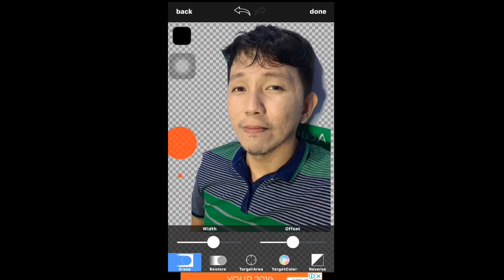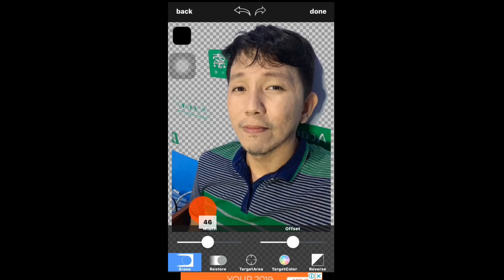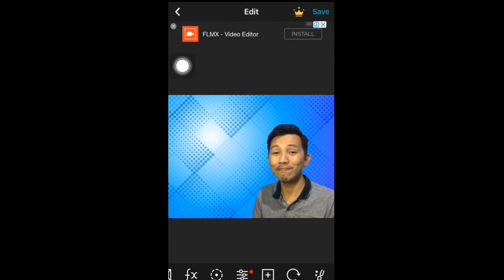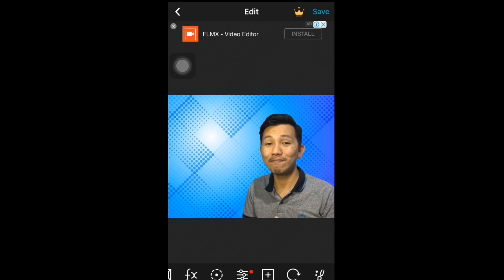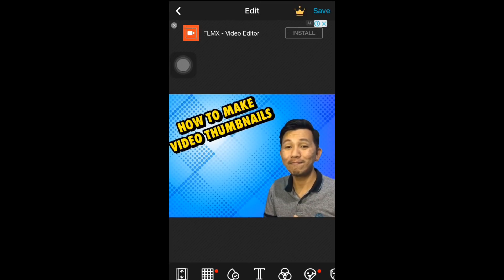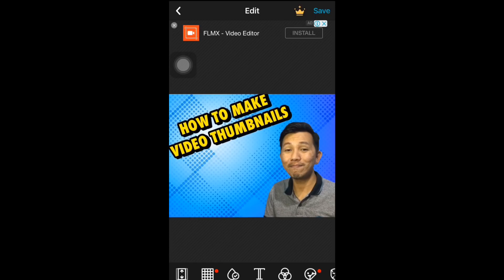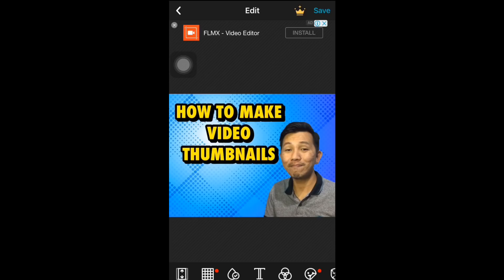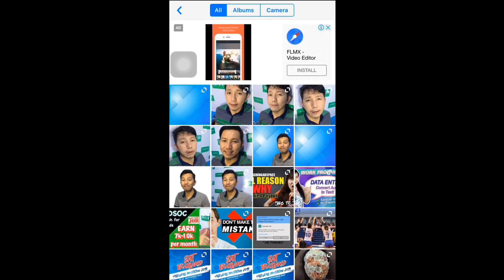HOW TO MAKE A VIDEO YOUTUBE THUMBNAIL on iPhone | Photo Grid Application | Tutorial